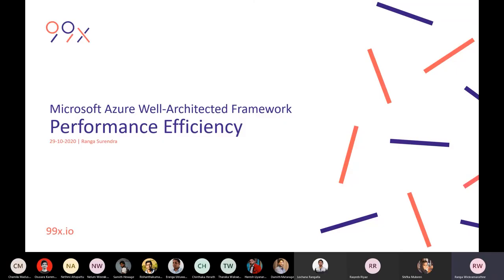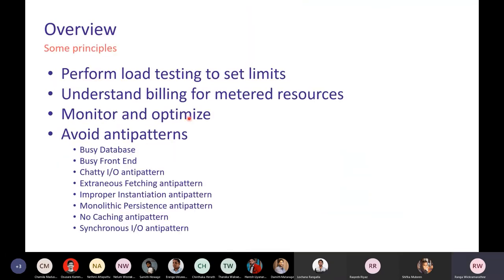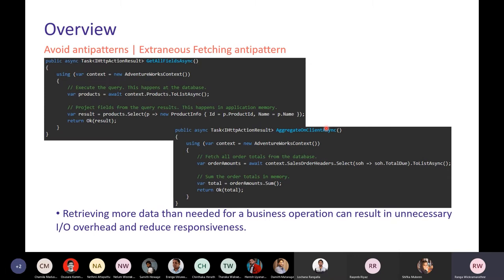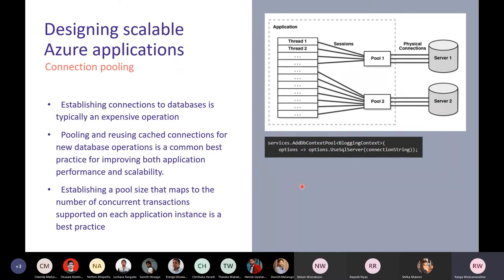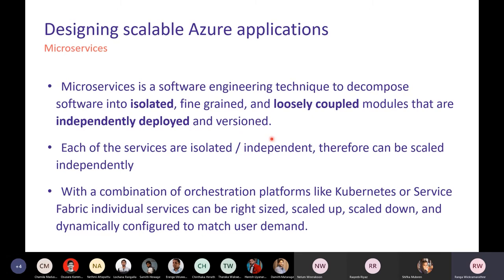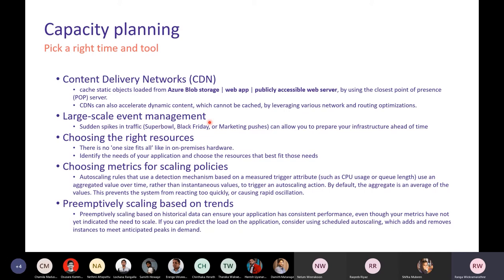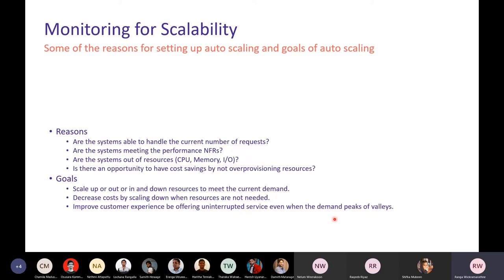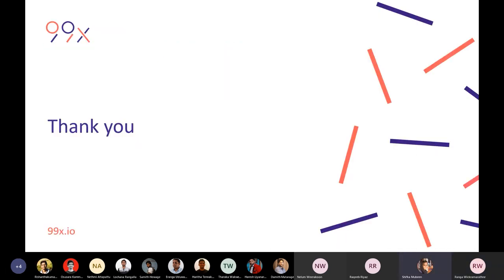Microsoft Azure Well Architected Framework - Performance Efficiency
A recap of a webinar on "Microsoft Azure Well Architected Framework - Performance Efficiency conducted by Xian Ranga Surendra